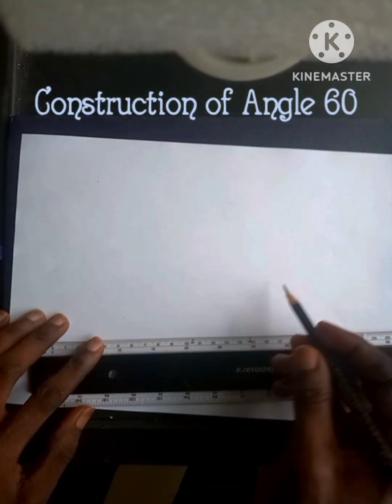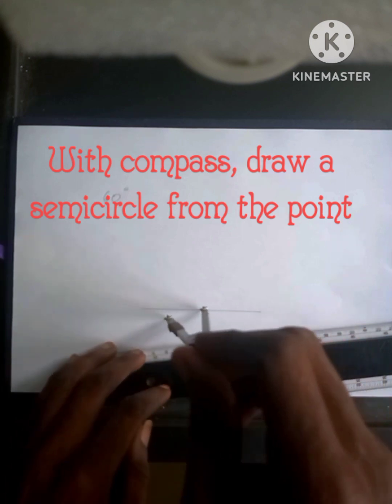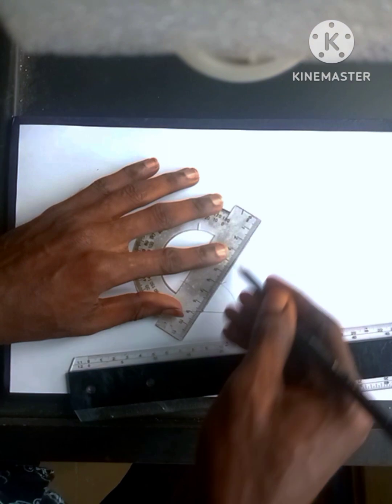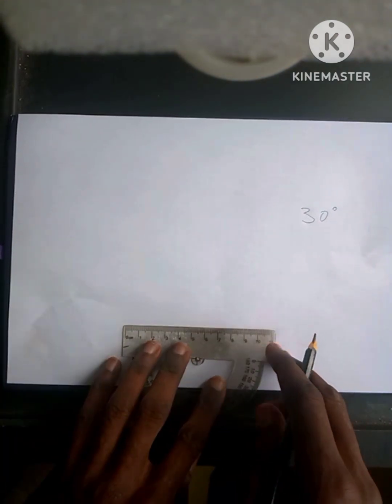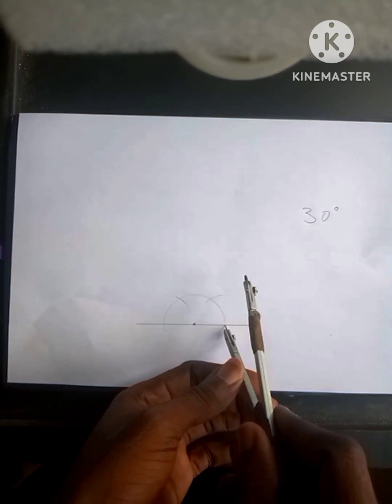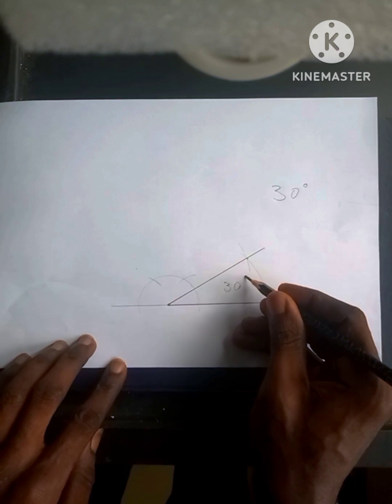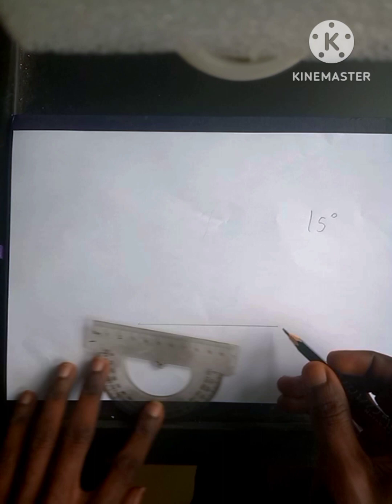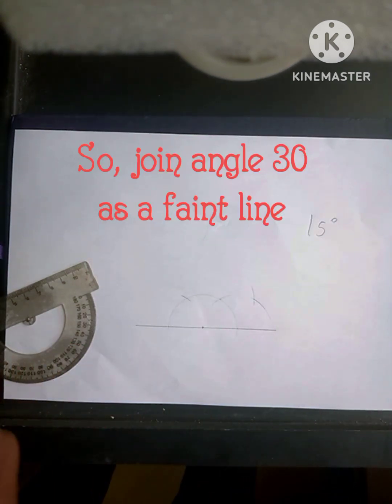Engineering Drawing: Session 1: Construction of Acute Angles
Session 1 of Engineering Drawing
The Construction of Acute Angles
A simple explanation on how to construct acute angles with the use of compass, pencil and ruler.